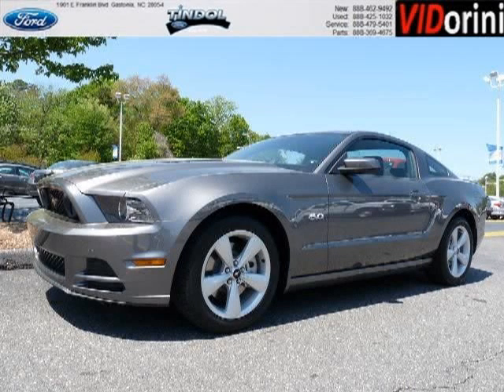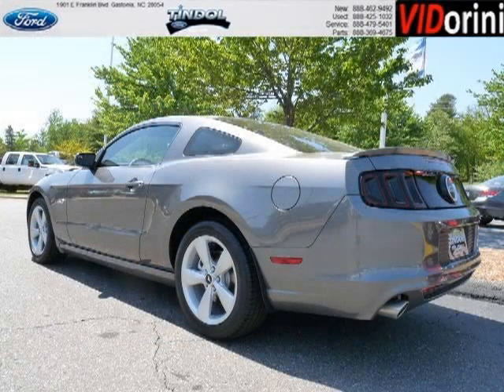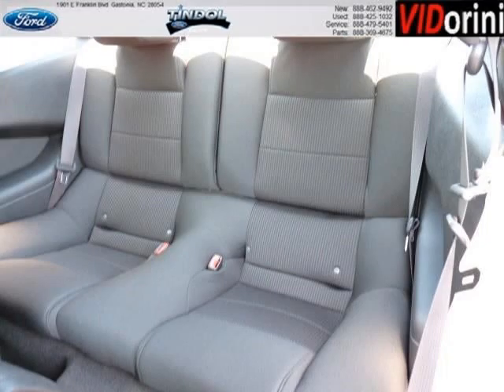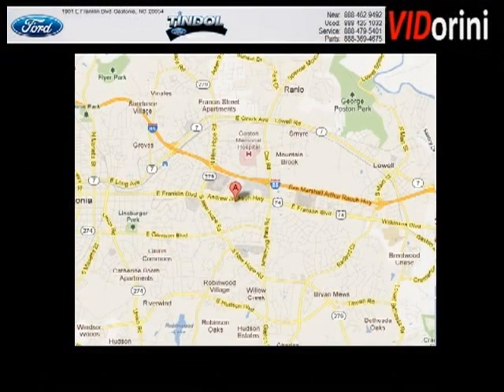2014 Ford Mustang Lowell NC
2014 Ford Mustang ; , Manual 6 Speed, Gray; Mileage: 0;